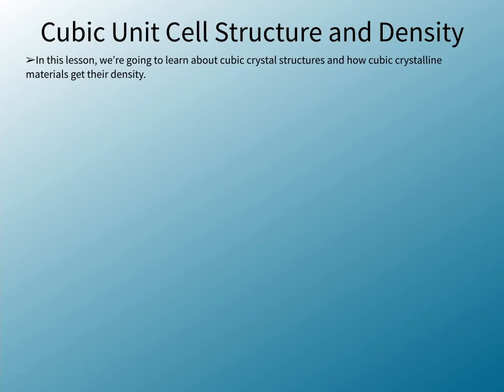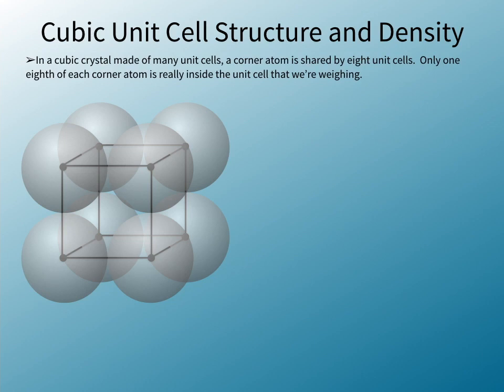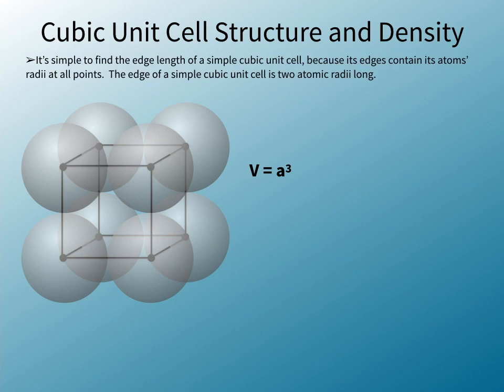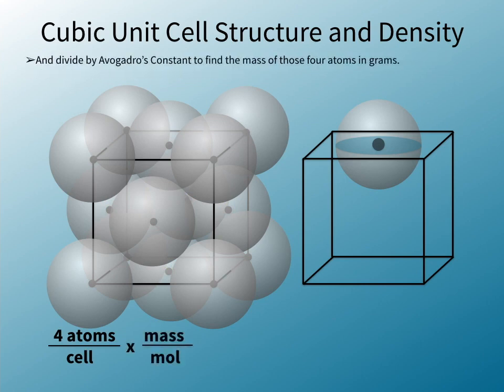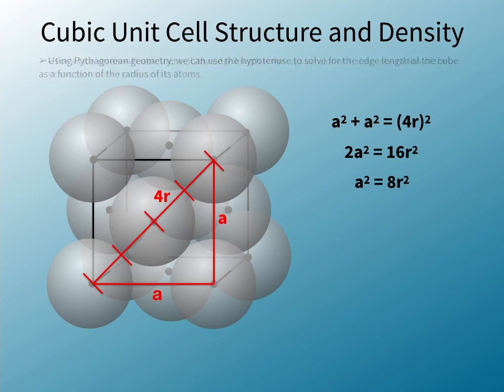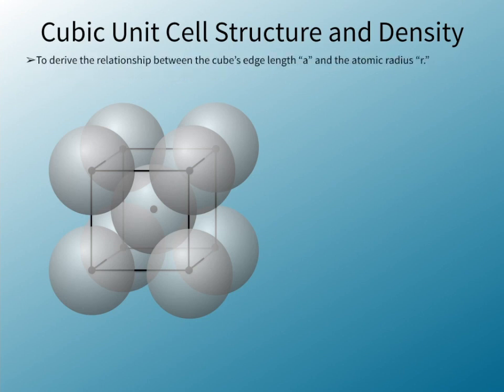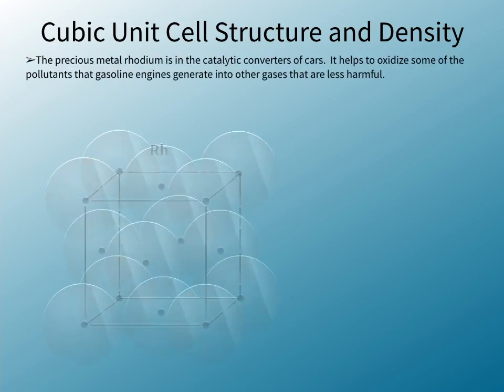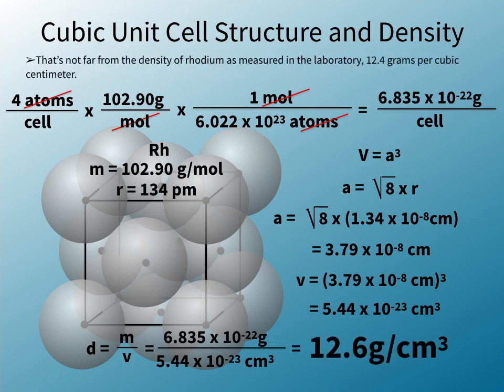17. Cubic Unit Cell Structure and Density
Simple, face-centered, and body-centered cubic crystal structures are described and the process for calculating the theoretical density of a metal given its atomic weight and crystal type is demonstrated.